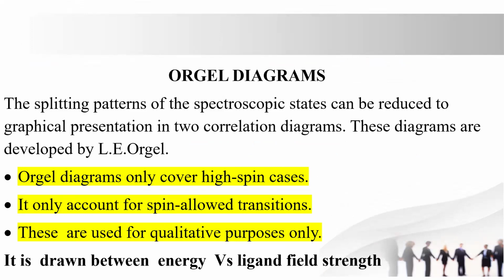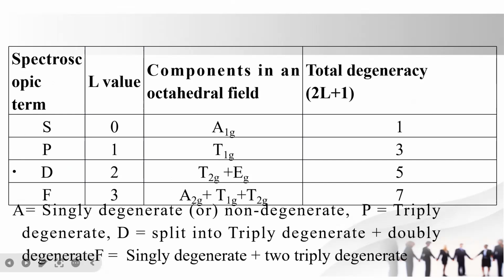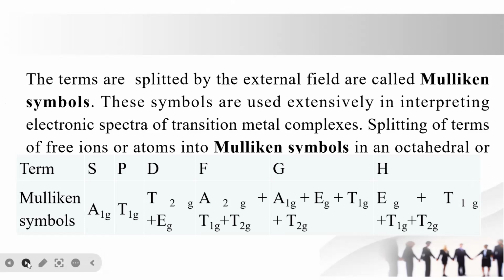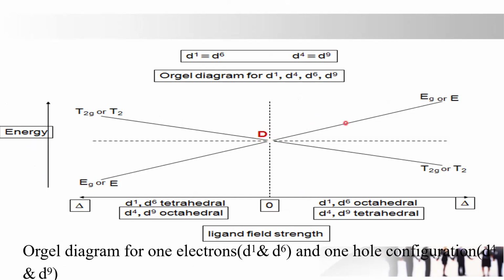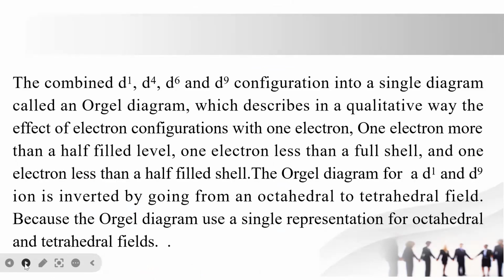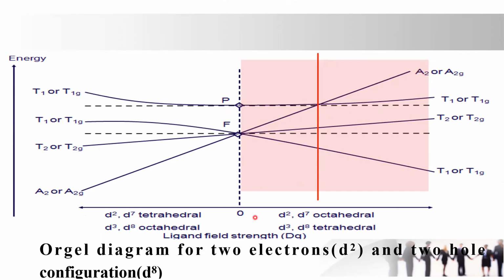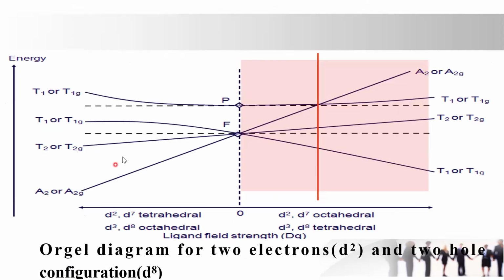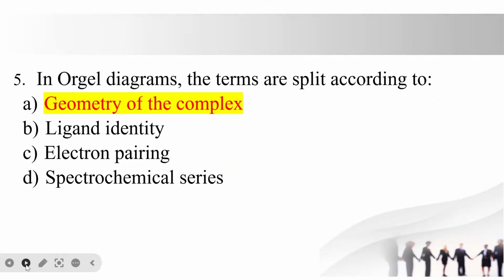ORGEL DIAGRAMS -Dr. K.BHARATHI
In this educational video, we explore Orgel diagrams, discussing their importance in understanding the correlation diagrams for d1, d6, d4, and d9 configurations, as well as d2, d3, d7, and d8 configurations. We also delve into the limitations of correlation diagrams. By watching this video, viewers will gain a comprehensive understanding of Orgel diagrams and how they can be used in chemistry.